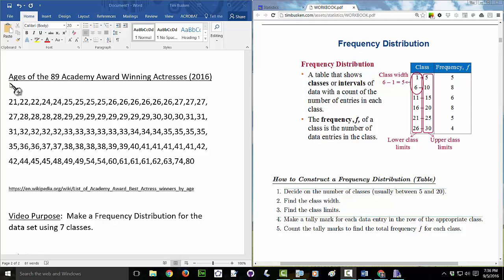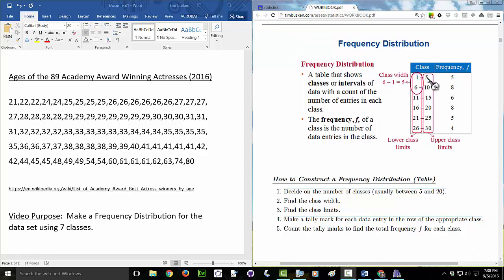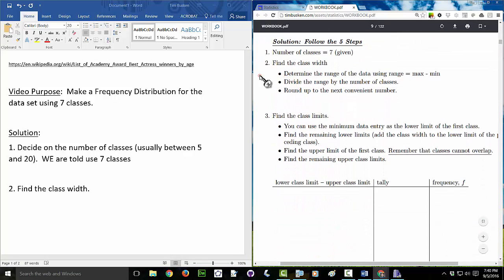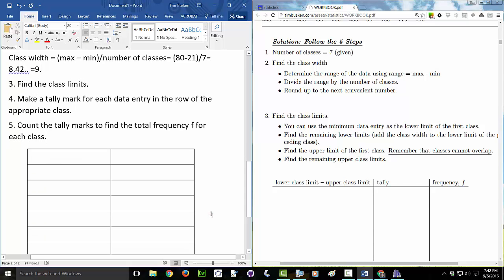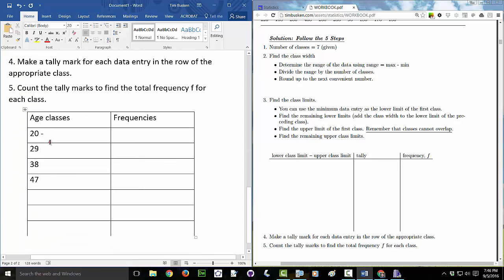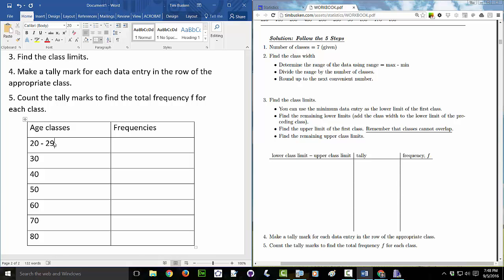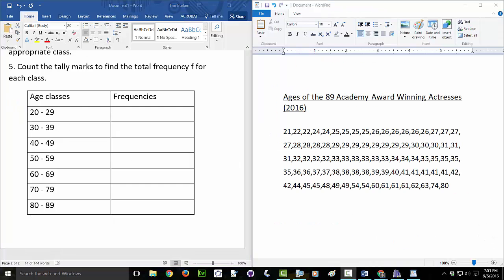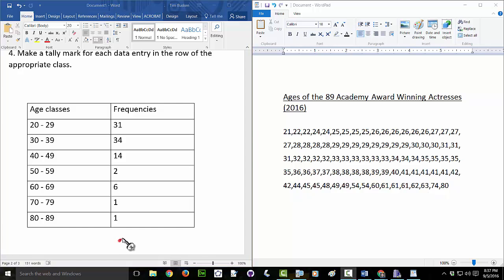How to Make a Frequency Distribution Table with a Data Set